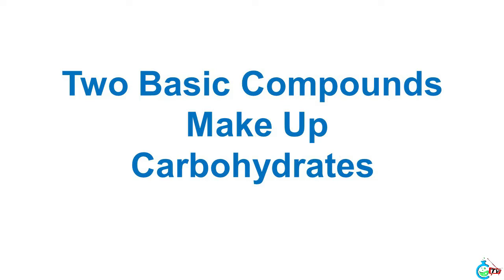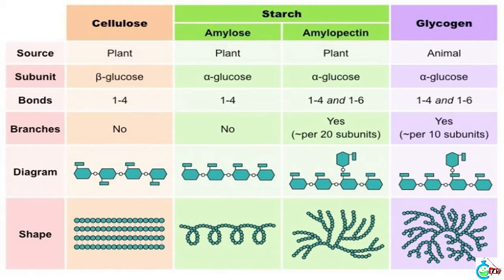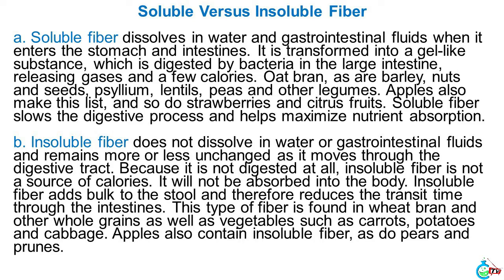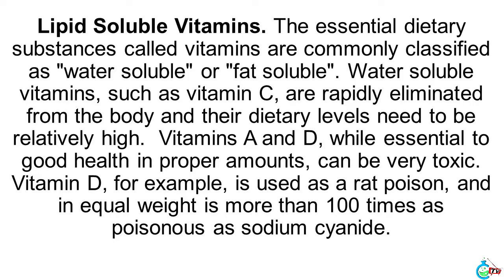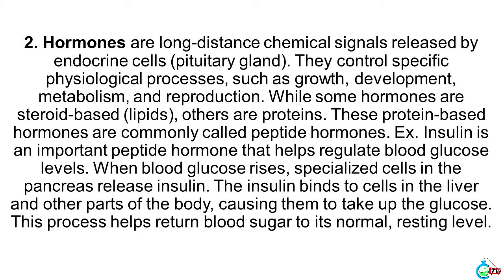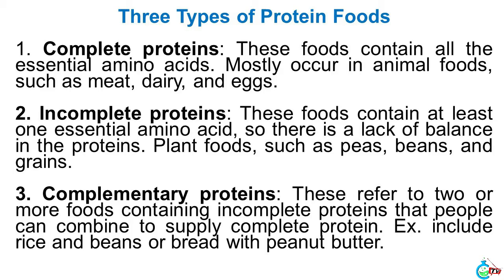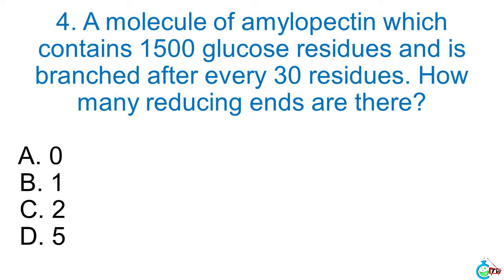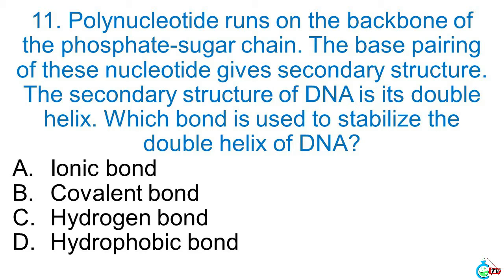Biomolecules Carbohydrates, Lipids, Proteins, Nucleic Acids